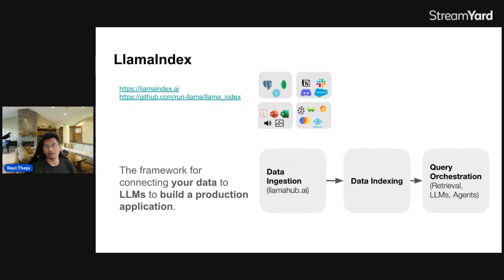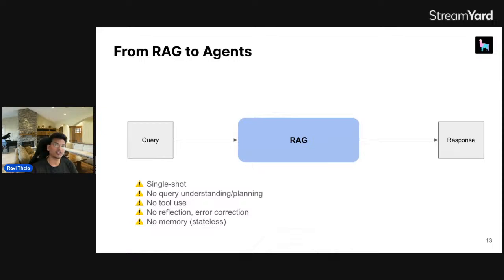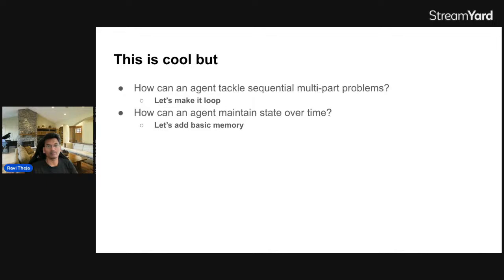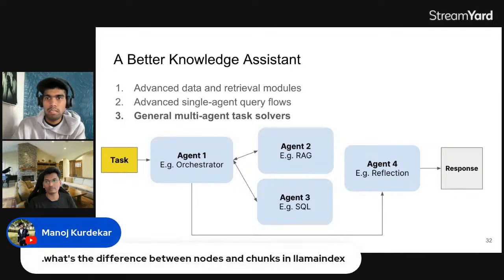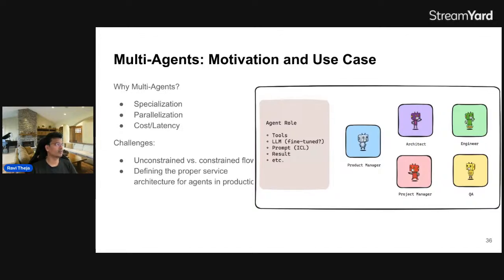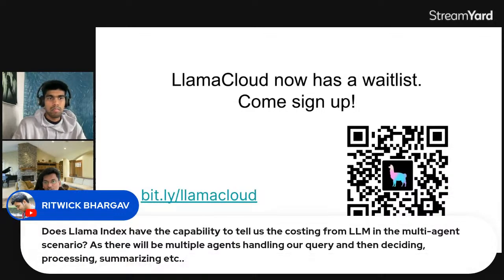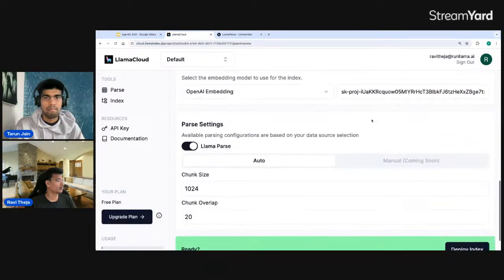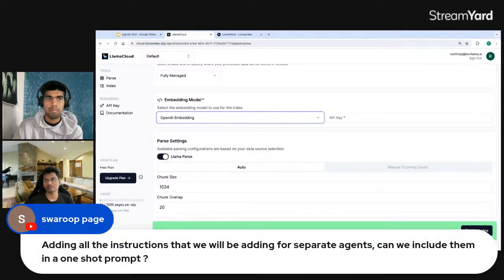Building RAG Pipelines using LlamaIndex | RAG and Agents Bootcamp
Join us for the second module of our RAG and Agents Bootcamp where we'll explore "Building RAG Pipelines using LlamaIndex." Retrieval Augmented Generation (RAG) is reshaping AI by integrating information retrieval with generative models, and LlamaIndex is at the forefront of enabling developers to build robust RAG applications effortlessly.

About the speaker:

Our speaker, Ravi Theja, is a Developer Advocate Engineer at LlamaIndex and a recognized leader in Generative AI. Awarded as one of the Top 5 Generative AI specialists by Analytics Vidya, Ravi brings deep expertise in advancing AI technologies and simplifying their integration into practical applications.

Session Highlights:

In this session, we'll delve into:

Understanding the fundamentals of LlamaIndex and its role in AI development.
Step-by-step guidance on building effective RAG pipelines using LlamaIndex.
Exploring agentic RAG frameworks to enhance AI capabilities through autonomous decision-making and dynamic content generation.